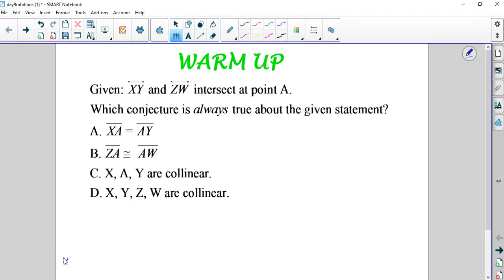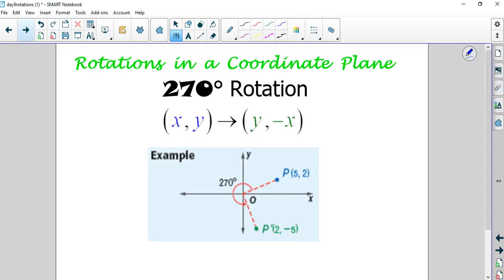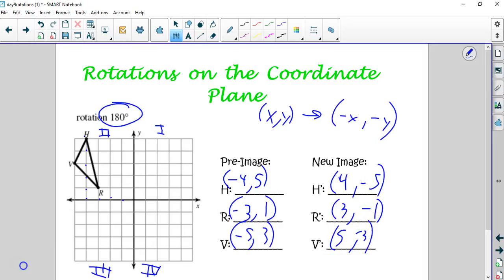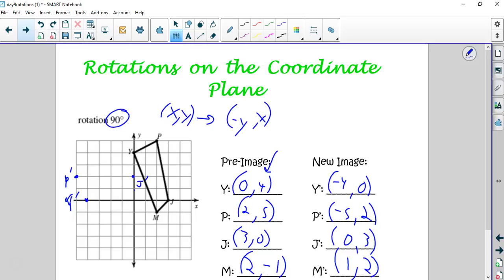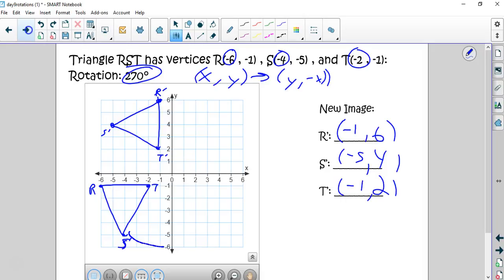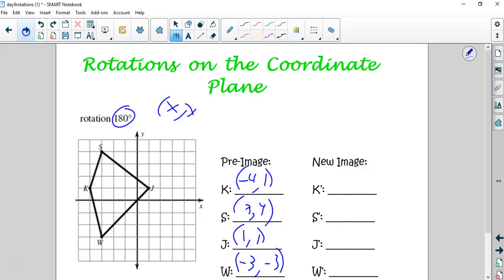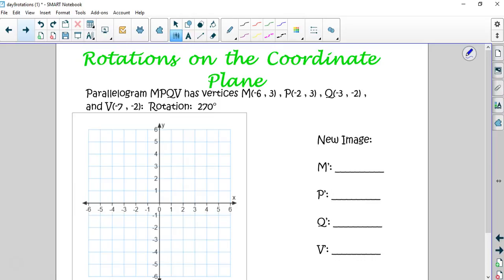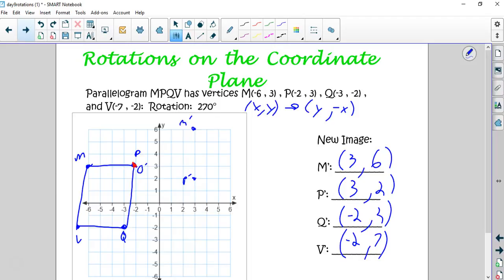geometry A 1 9 rotations